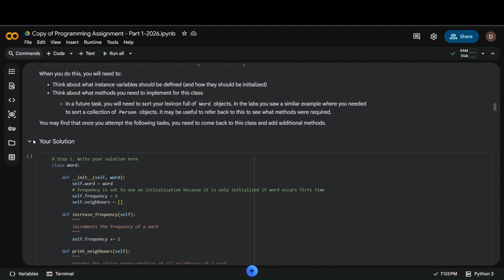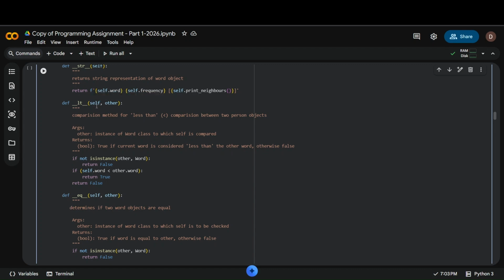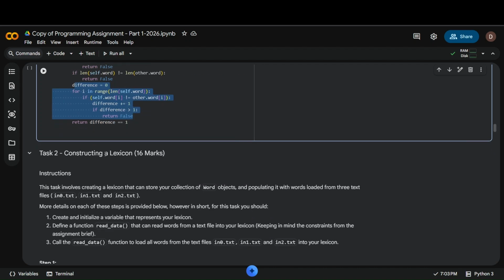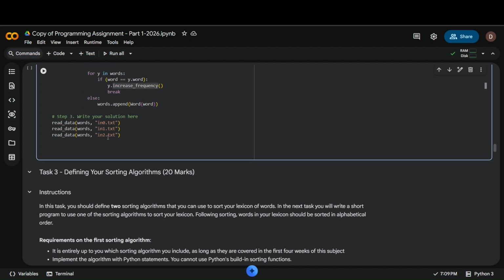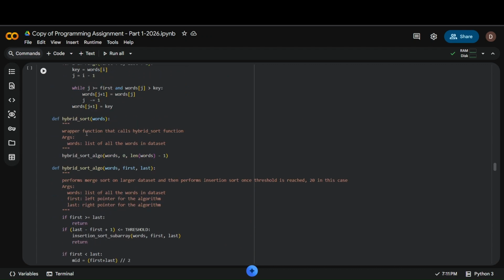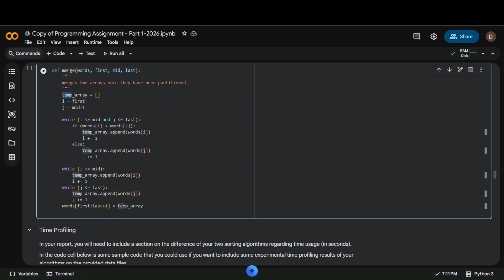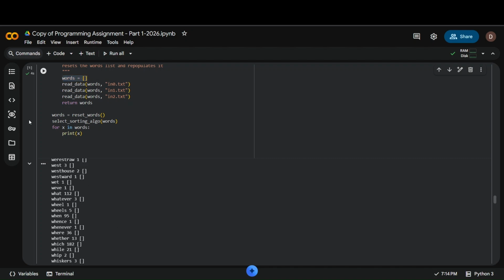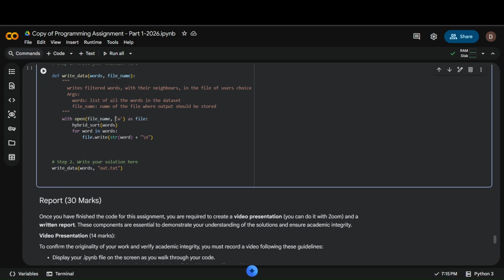Assignment Algorithms and Data structures